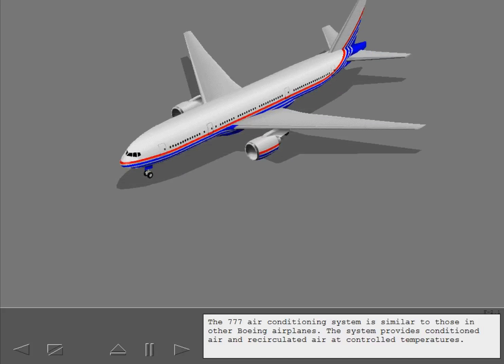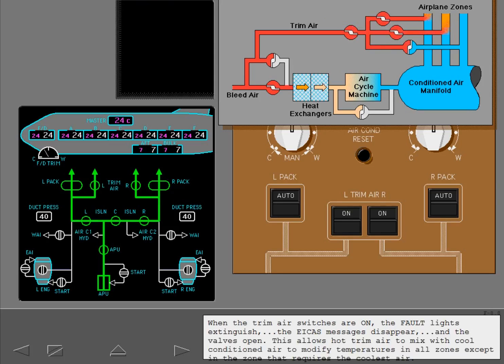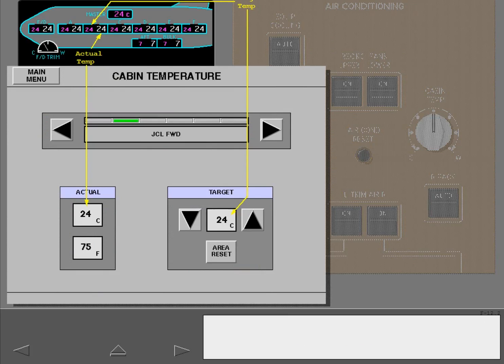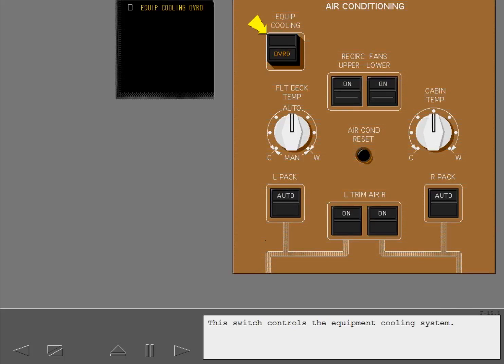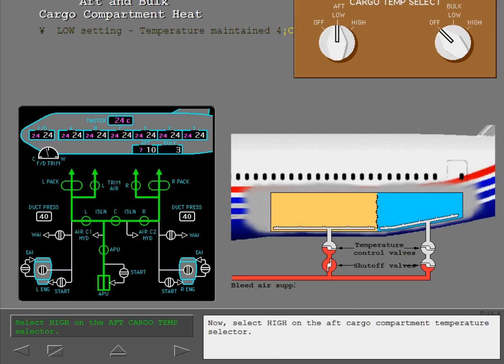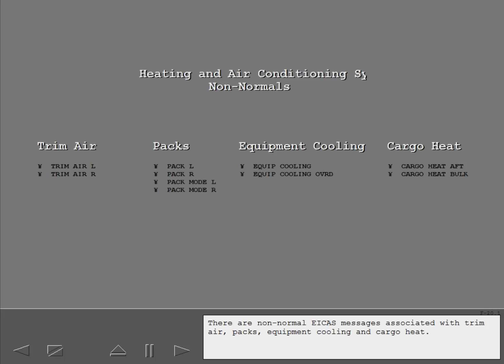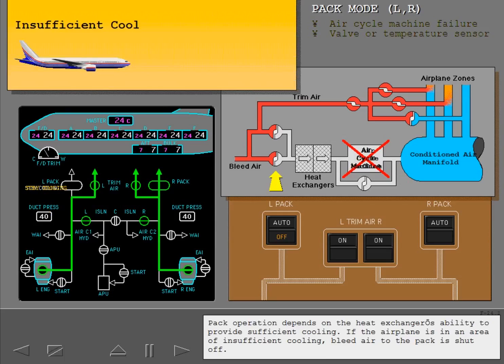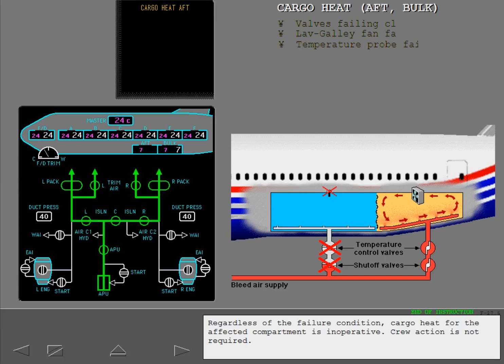Boeing 777 Cbt #6 Heating And Air Conditioning 63